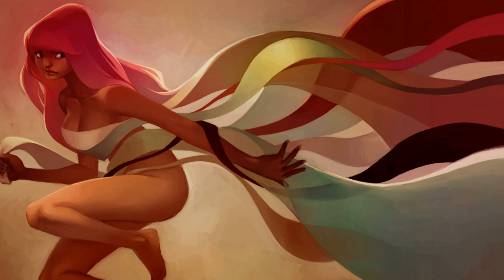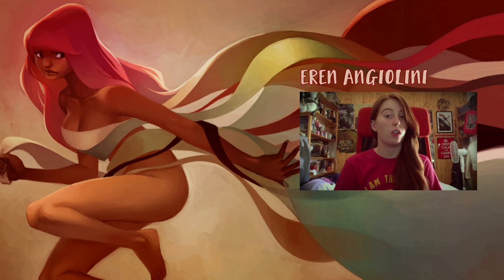Q&A with Lois van Baarle (aka Loish)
We invited backers of The Art of Loish Kickstarter to send in video questions for Loish to answer - here is the compilation!